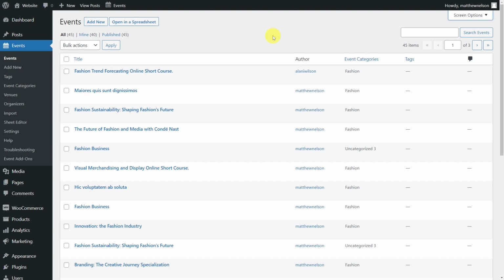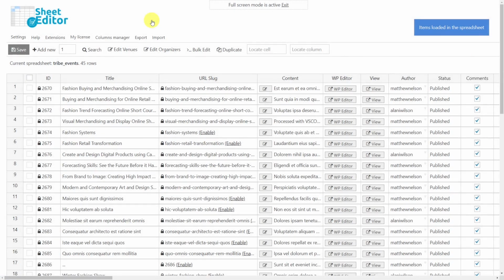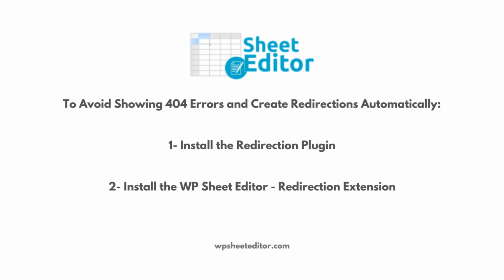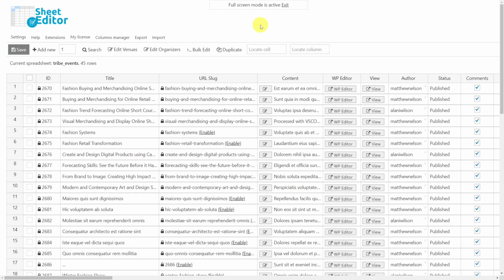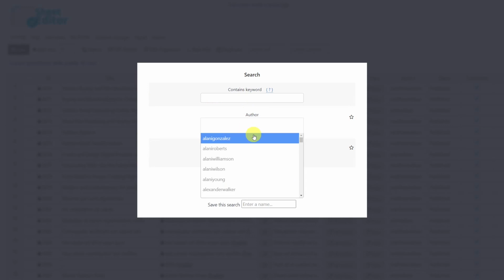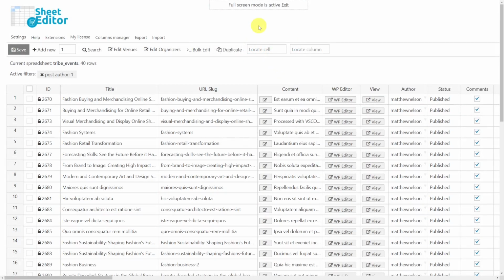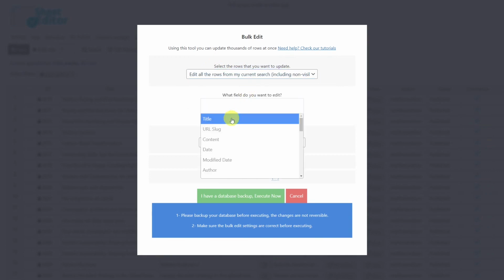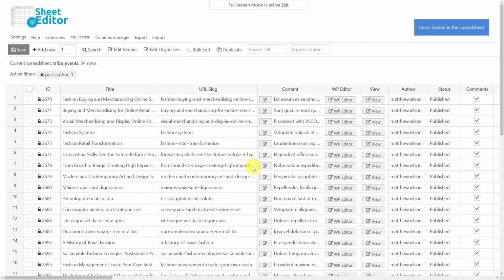The Events Calendar – How to Bulk Delete Duplicate Events by Title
In this video, you'll learn how to delete duplicate events by title using the powerful bulk editing tool provided by WP Sheet Editor plugin.

01:14 How to filter the events

01:42 How to delete duplicate events